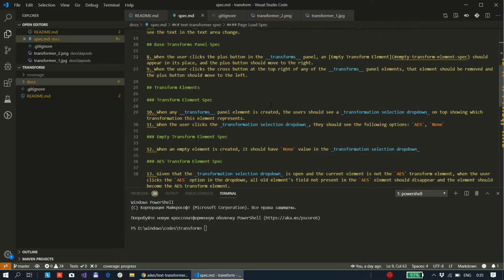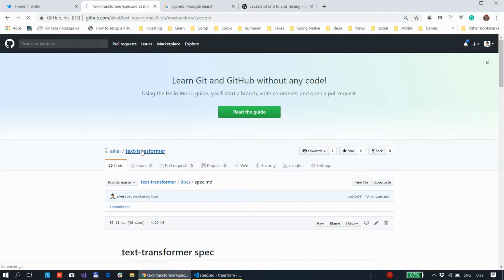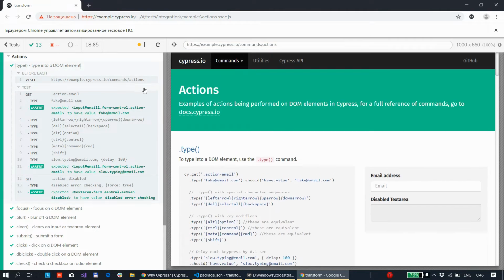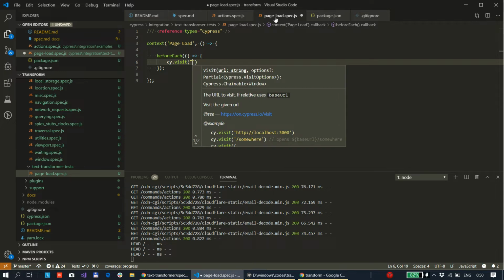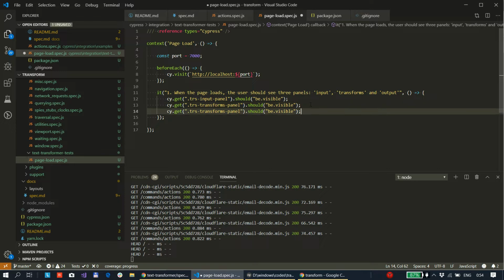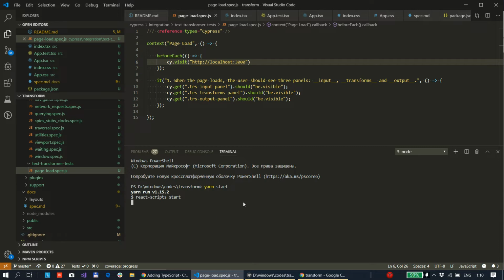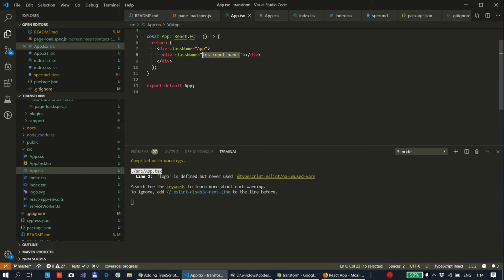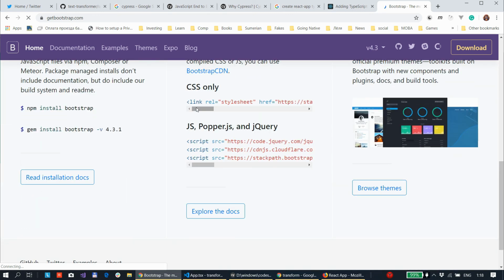React Live Coding, Project Setup - Day 3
I'm setting up a react project with the cypress testing framework live for my text encryption web page project